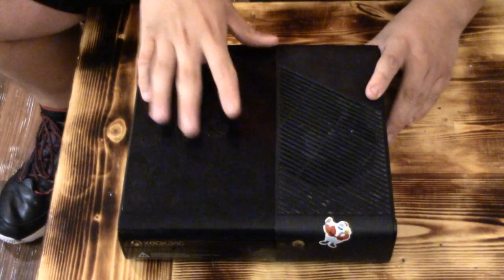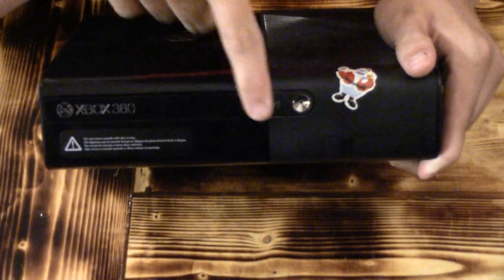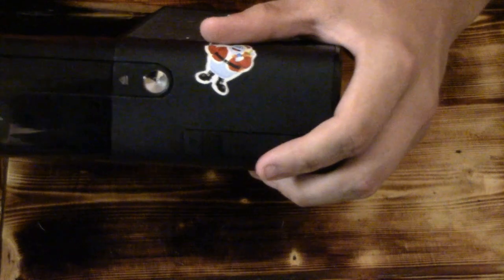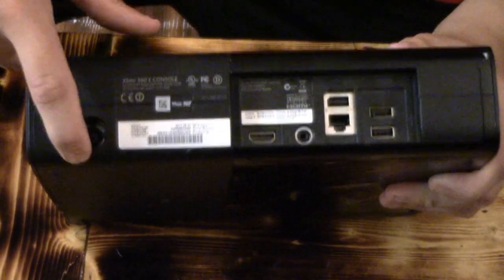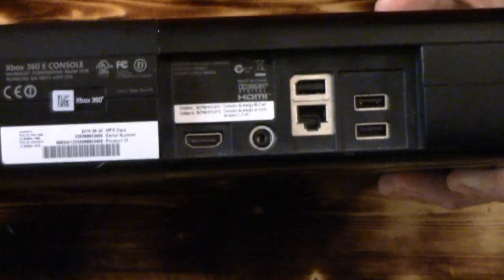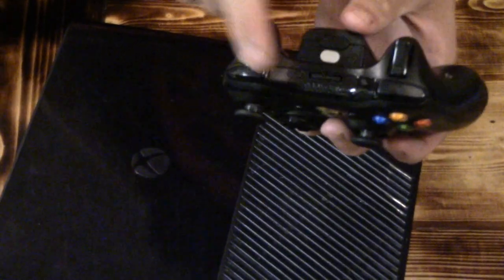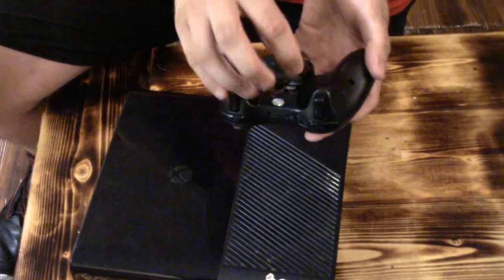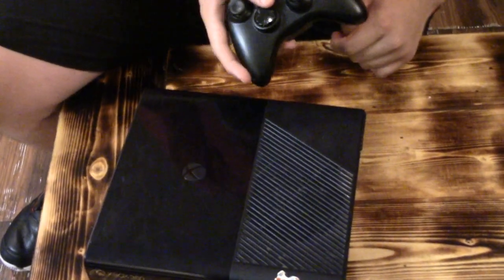How to use your 360 system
Jacob B. 2 minute story